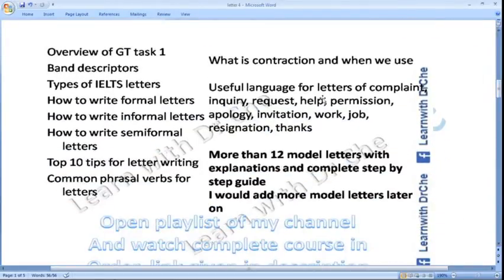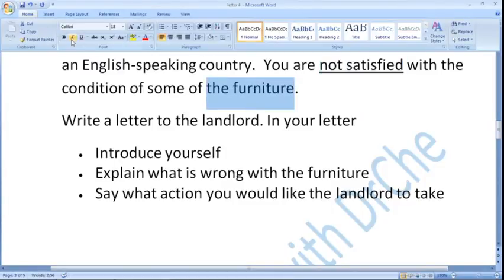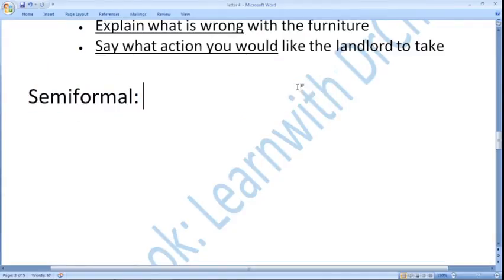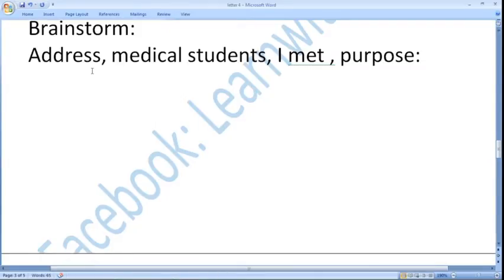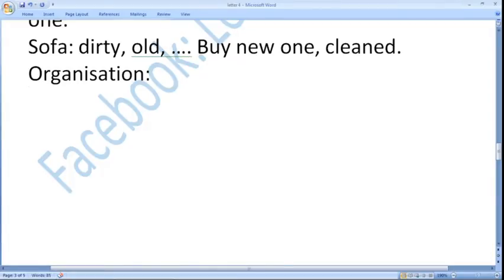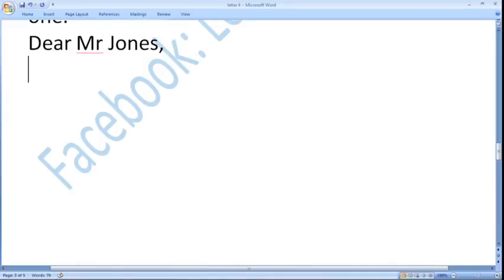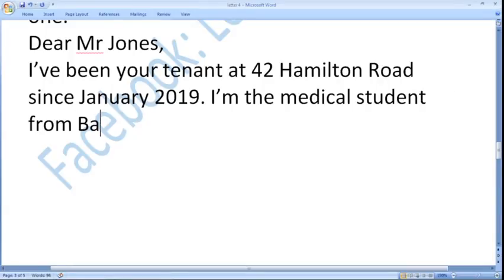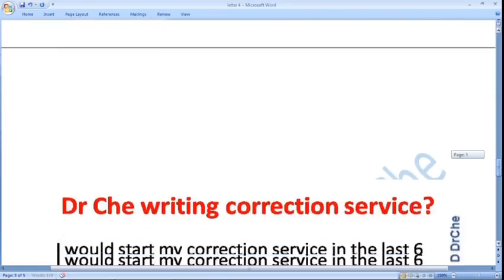IELTS writing task 1 General - how to write IELTS general training task 1 | IELTS GT task 1 tips